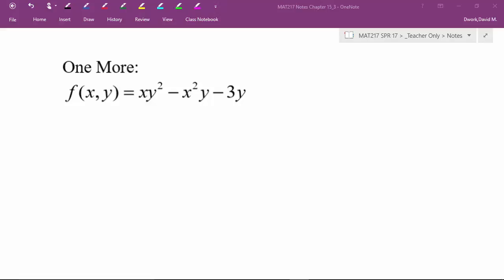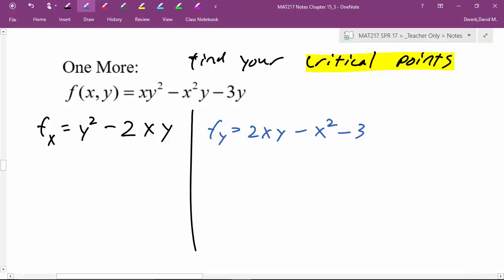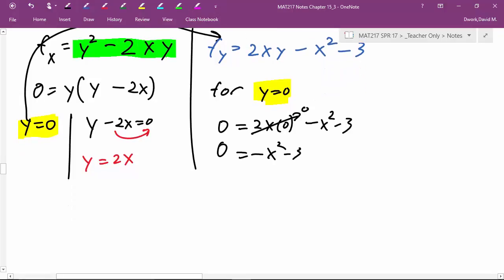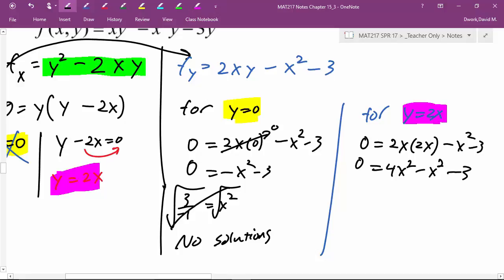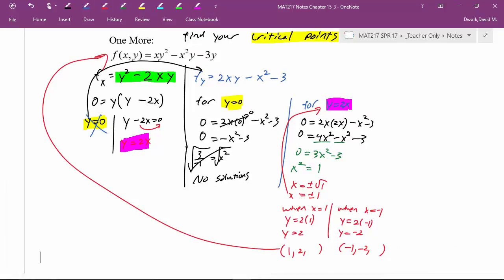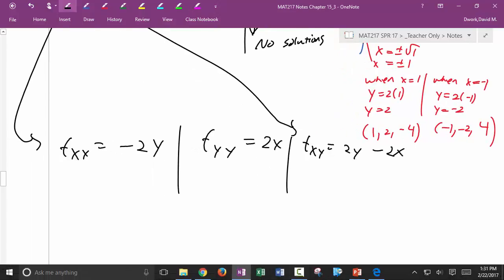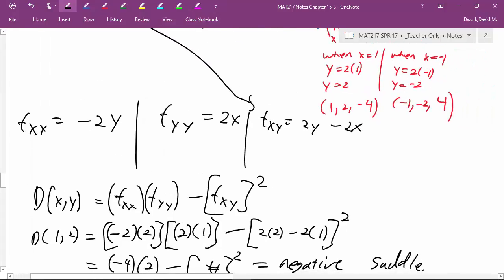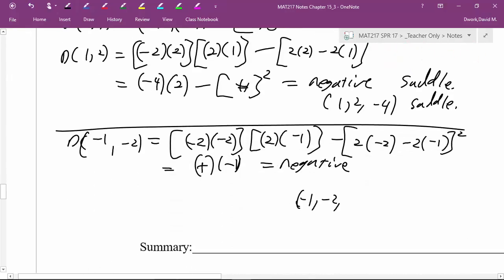MAT217 15.3 Lesson part 4 (example problem)